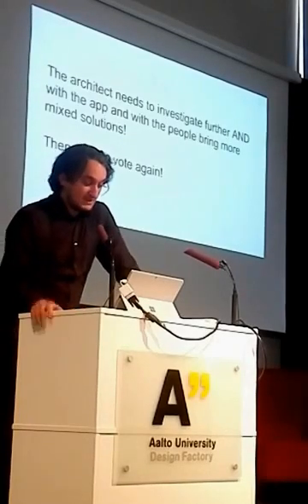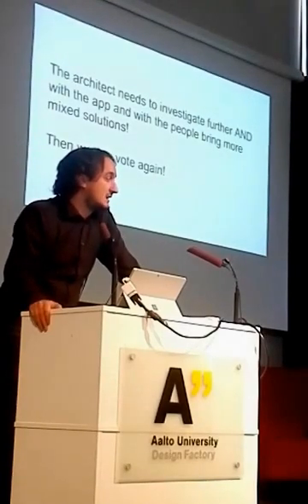Architectural Democracy mock-up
Presentation at Aalto BIM Summer School 2017